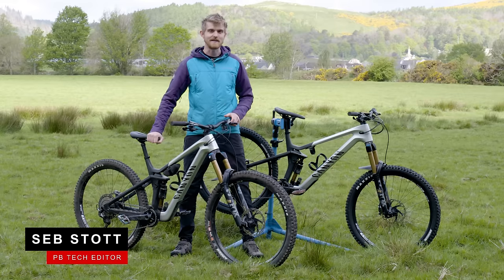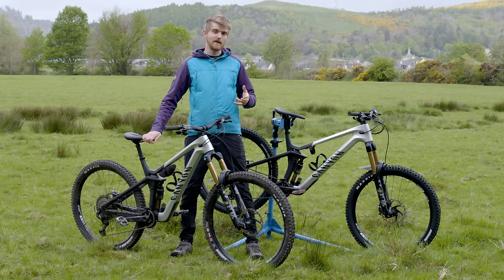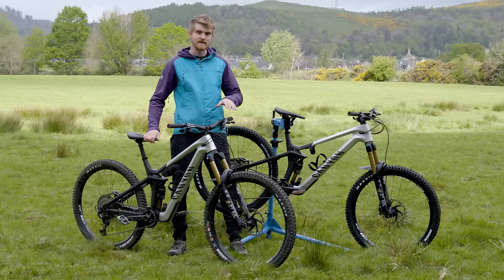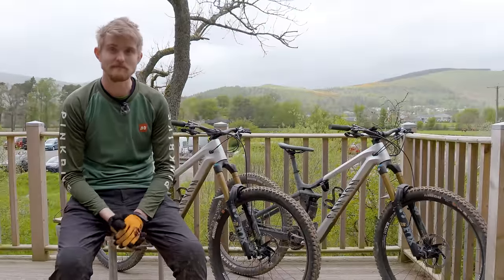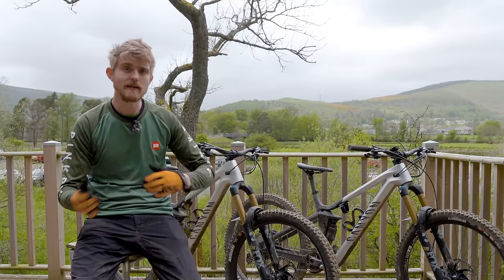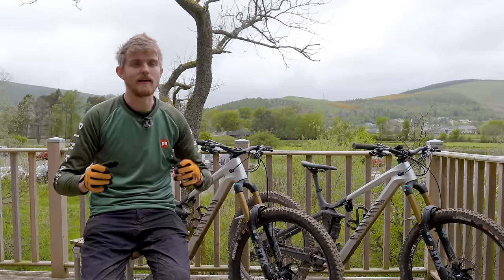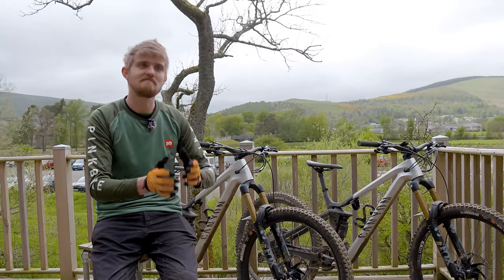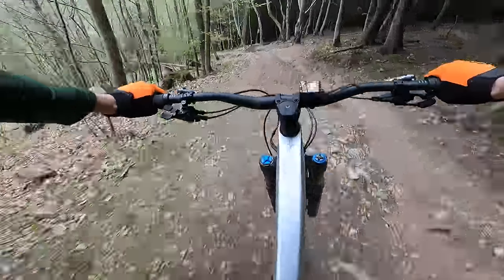Stuck In The Middle? Sizing Up vs Sizing Down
Not sure if you should get the large or extra large? Stuck between the small and the medium? Seb Stott puts two Canyon Strive's against the clock to see if sizing up or sizing down is faster.